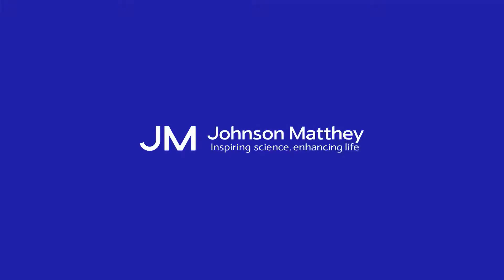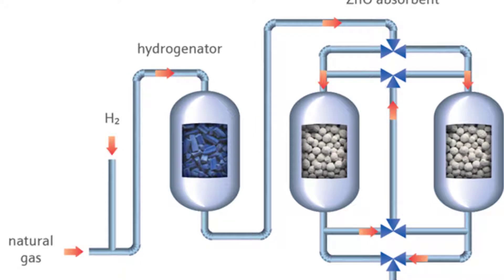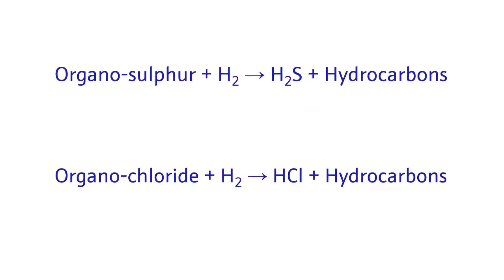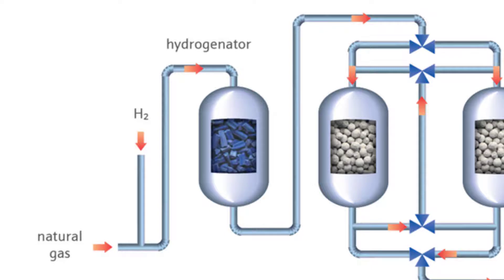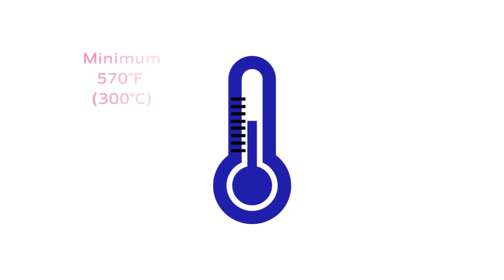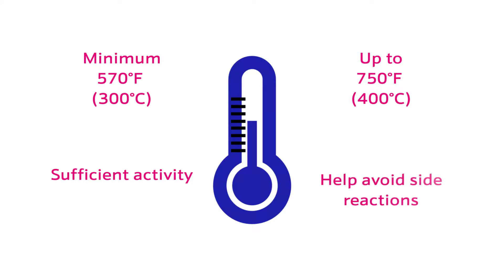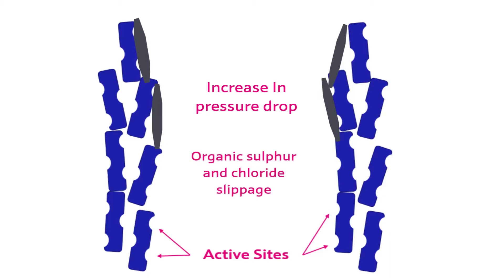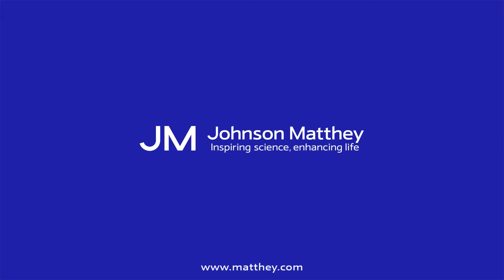H2 academy: hydrodesulphurization (HDS) overview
A general overview of the hydrodesulphurisation (HDS) portion of the hydrogen flowsheet.